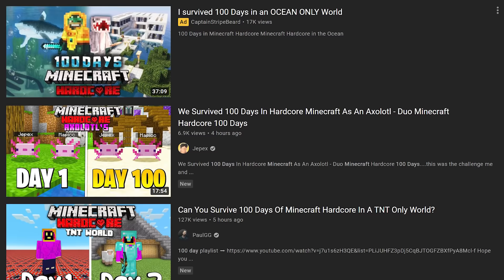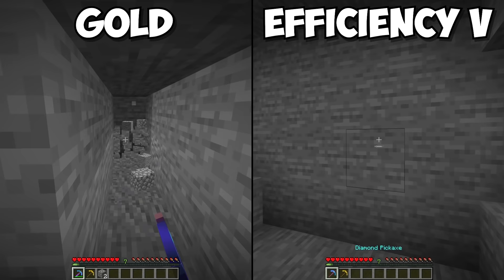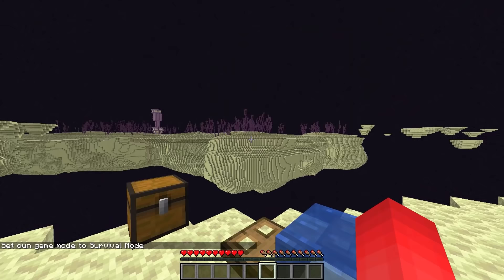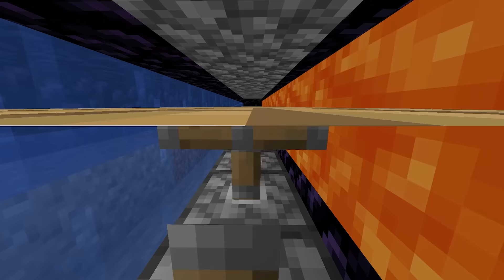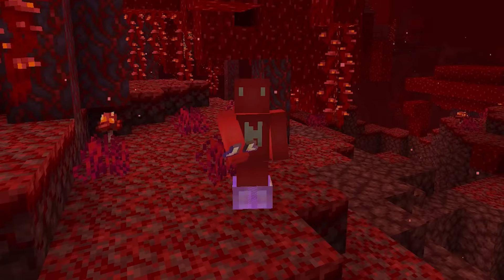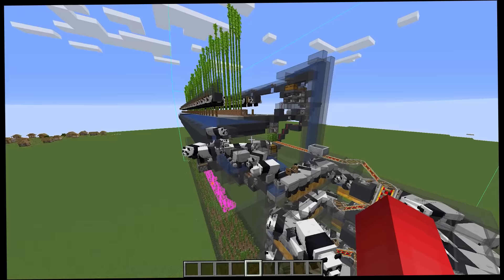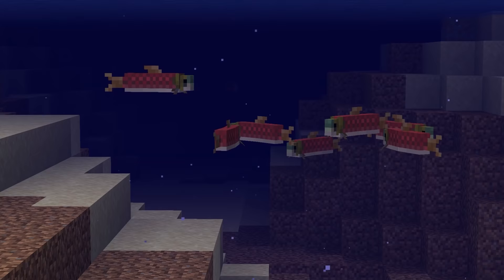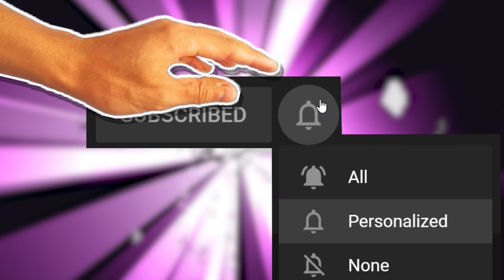29 Minecraft "Hacks" That Actually Work, I Guess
29 Crazy Solutions to Simple Minecraft Problems! Minecraft lets you solve problems in a number of different ways, which means that sometimes the answer is absolutely absurd. Whether that's using zombies as a shulker box backpack, snow golems for snow layers, or even foxes as an emerald farm, it's all on this list. Let's see the 29 absurd solutions to simple minecraft problems and issues in this Skip the Tutorial Minecraft list video!

Footage collected by Frankie Mundo
Other Credits:
MINECRAFT WORLD RECORD SPEEDRUN IN UNDER 14 MINUTES [13:53]